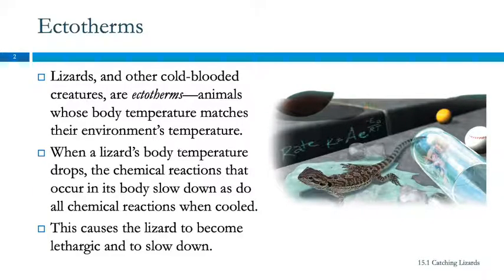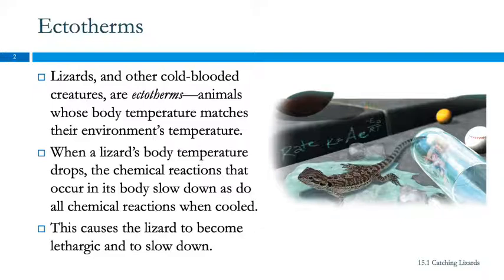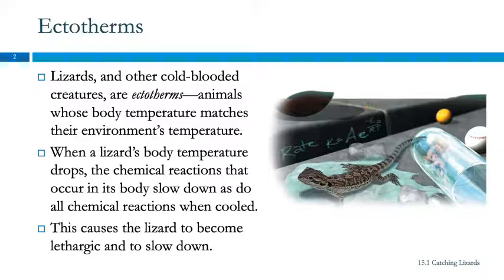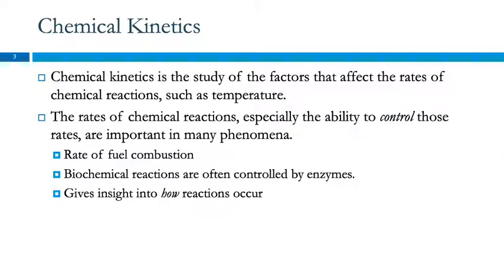15.1 Catching Lizards